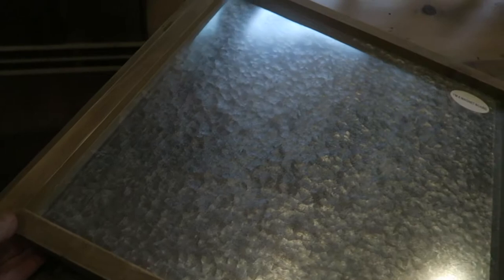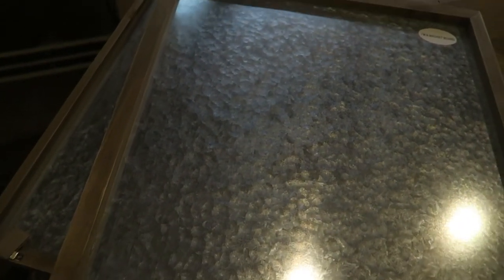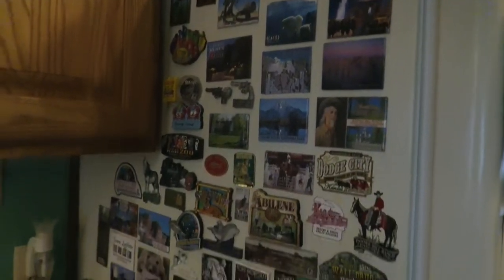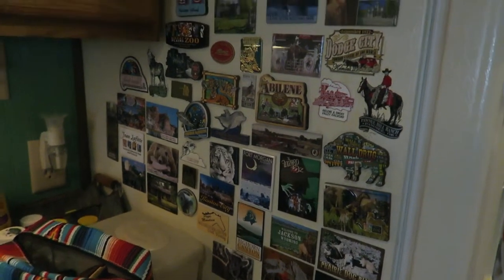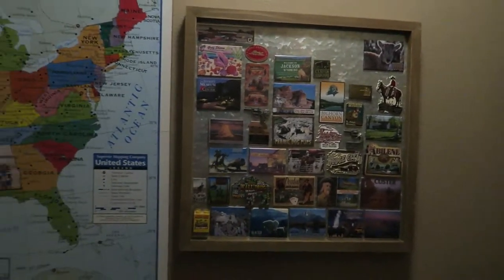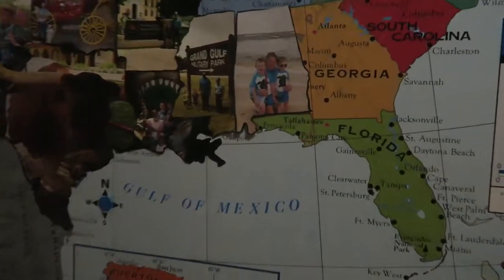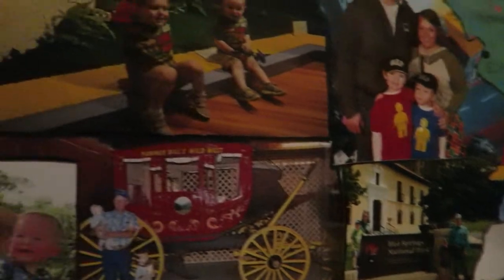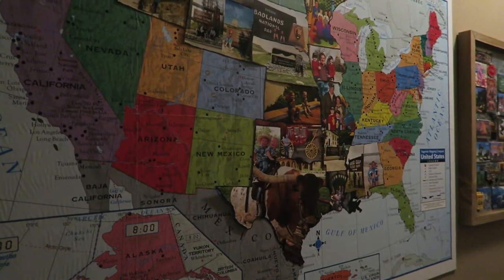DIY Travel Photo Map Display | Travel Magnet Display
I'm sharing our DIY Travel Photo Map Display and our new Travel Magnet display!

I’m Hayley Mae, The Southern Belle turned Iowa Farm Wife!  I love to craft, create, and capture photos of my little cowboys! Follow me along as I plan parties, travel, decorate, DIY, and share our everyday life on the farm!